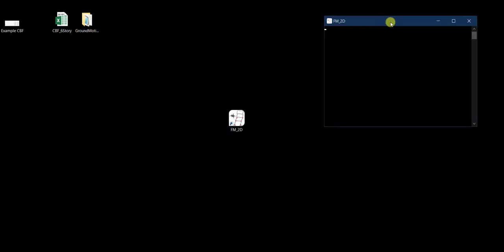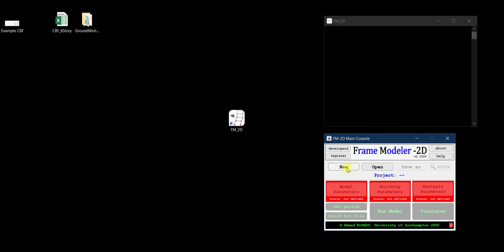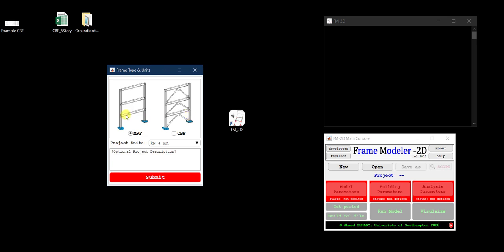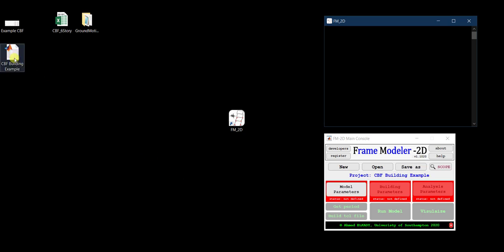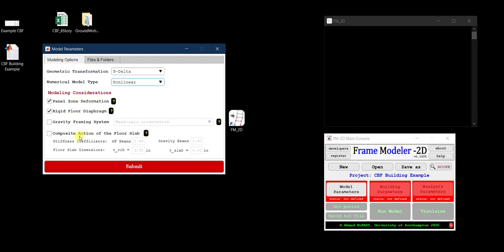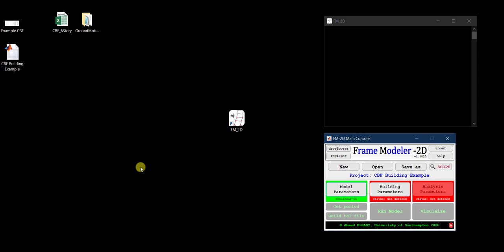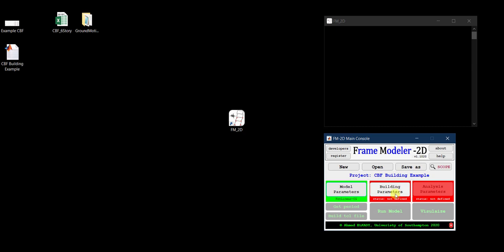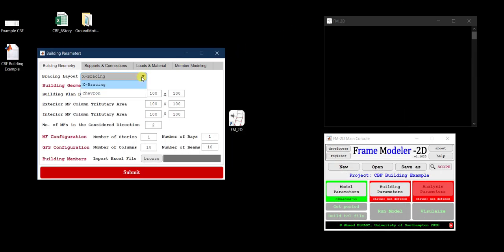FM-2D: CBF Building Example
Example tutorial for modeling and analysing a 6-story building with a steel concentrically braced-frame (CBF) under a set of ground motion records in OpenSEES using Frame Modeler-2D platform.

Time stamps:
00:00 Intro
00:03:05 Starting a new project
00:05:33 Defining model parameters
00:14:52 Defining building parameters
00:23:55 Defining geometry & member sizes in EXCEL
00:42:05 Defining supports & connections
00:50:05 Defining loads & materials
00:55:29 Defining member modeling specifics
01:03:25 Defining analysis parameters
01:10:00 Defining dynamic analysis parameters
01:12:32 Defining damping parameters
01:13:00 Defining ground motion data
01:17:40 Defining recorders
01:19:30 Running analysis
01:25:10 Visualizing results